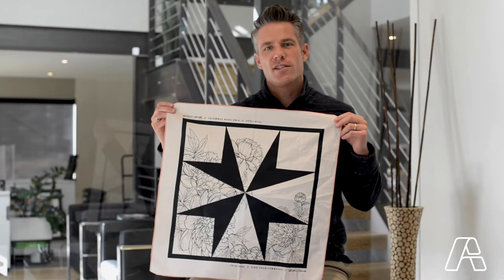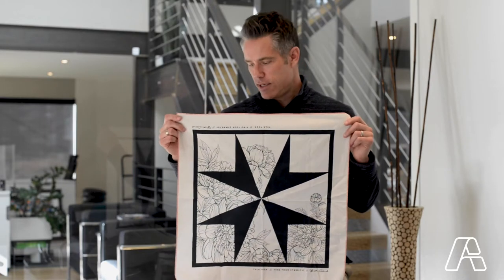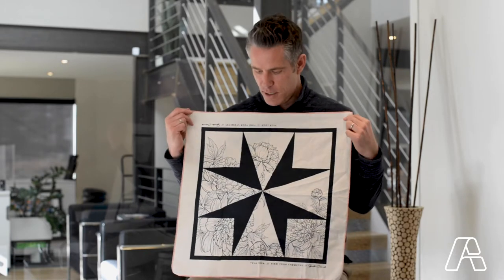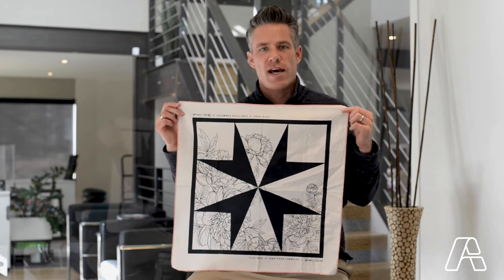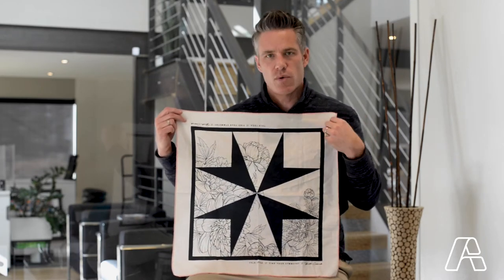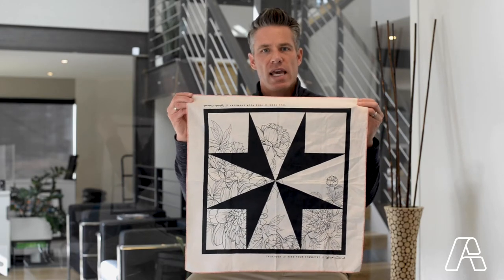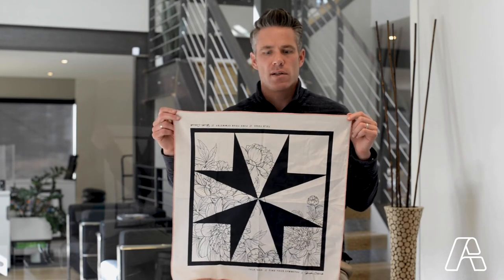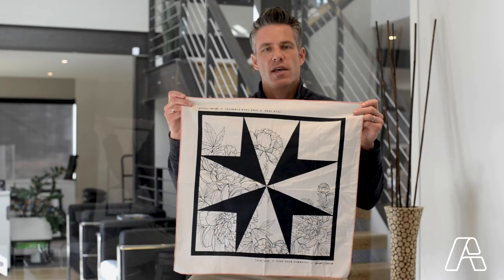TVLA Yoga Custom Bandana - Anthem Branding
Anthem Branding's Co-Founder and Principal Ted Church shares all the custom details that went into making this screen printed bandana for our client TVLA Yoga.

We worked with Boulder-based TVLA YOGA to design and produce a custom sublimated bandana as well as its retail packaging. The 22" x 22" white bandana has a full bleed custom design and has all-around gold serge stitching in a contrast color for some extra personality against the main colors of black and white.

Digitally printed with a full bleed on cardstock, the bandana packaging wraps around a folded bandana carrying with it the product's brand messaging by leveraging TVLA YOGA's sophisticated and minimalist brand identity system.

(Video)Ted Church:

Hey, I'm Ted Church. Today I wanted to share and showcase a custom printed bandana that we recently produced for our friends at Tula Yoga. This bandana is one of the softest bandanas that we've produced. It is got a really soft hand. It's a water-based inked print. So, you can see a little bit through on the other side. It gives it that nice soft, weathered feel like one of your favorite bandanas you've had forever. It features an all-over print that we designed for Tula, parts of their logo, as well as a nice floral pattern. Then, we finished it with a nice loop embroidery on the edges with a pop of color to give it a little bit of that hand made feel and completed it with some custom packaging for the retail experience. So, when you're looking at custom bandanas, consider the loop finishing edge stitching around the bandana, as well as the soft hand printing.